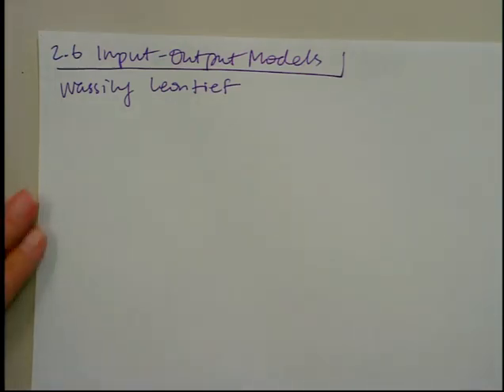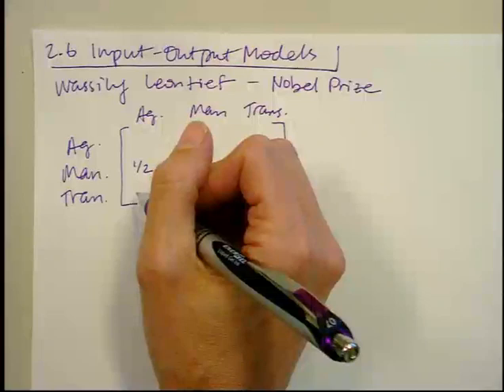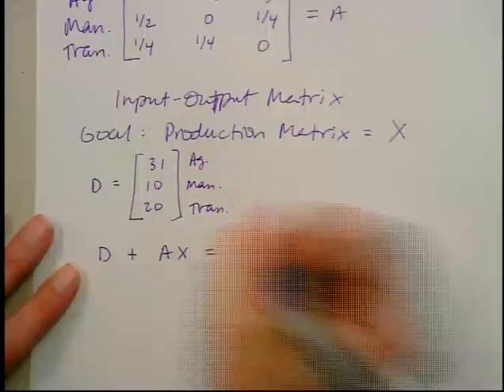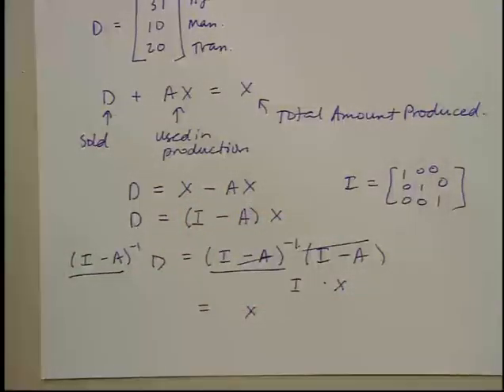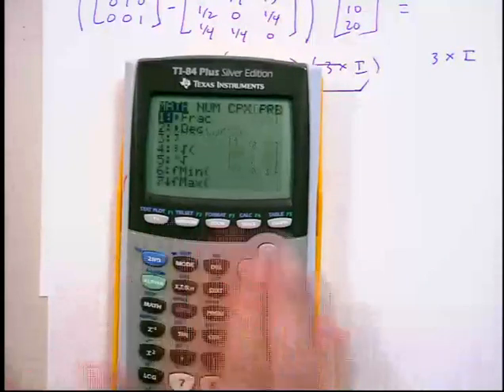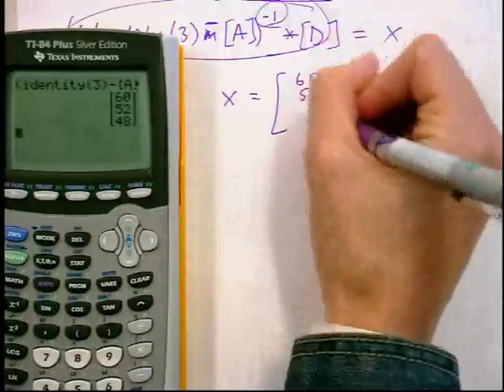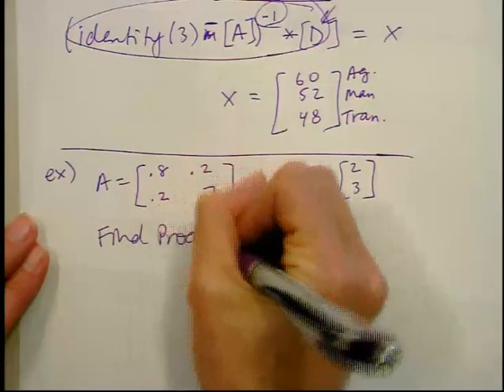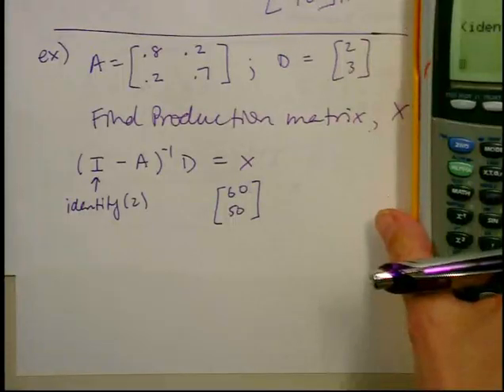Leontif Input Output Models with Matrices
Working Leontif Input Output Models with matrices to solve for the production matrix.  I will show you how to do a Leontif Input Output Analysis, and use the graphing calcululator (TI84) to do solve the matrix equation, inlcluding entering an identity matrix and an inverse matrix.